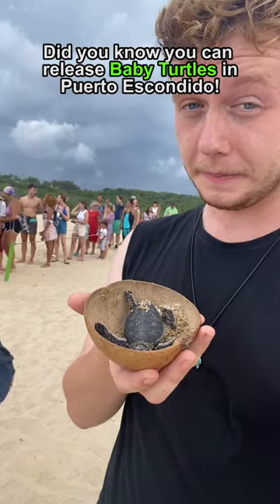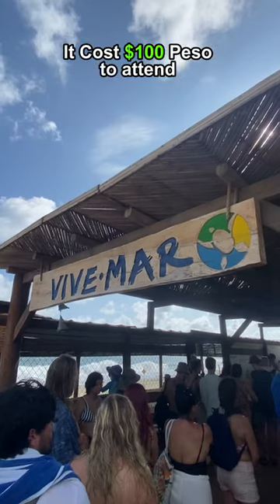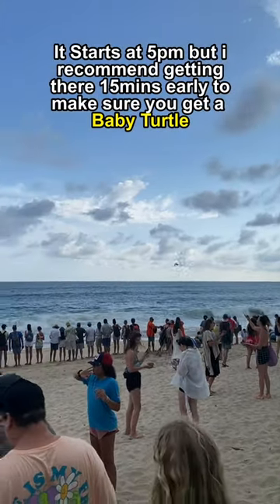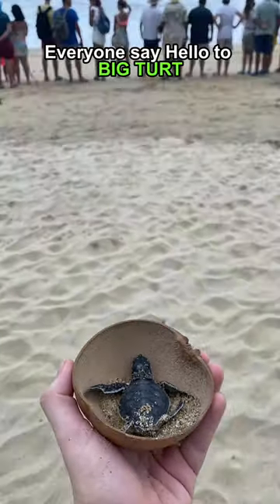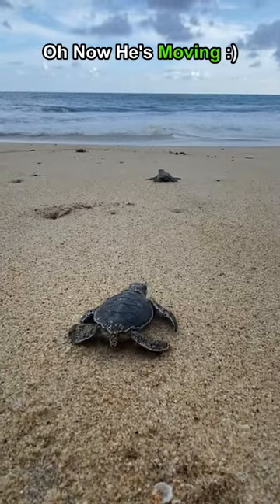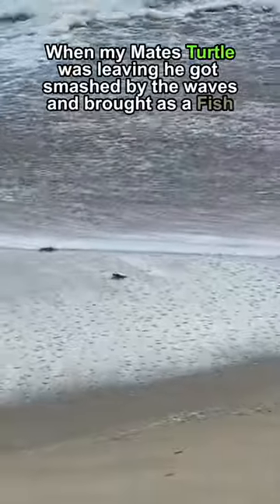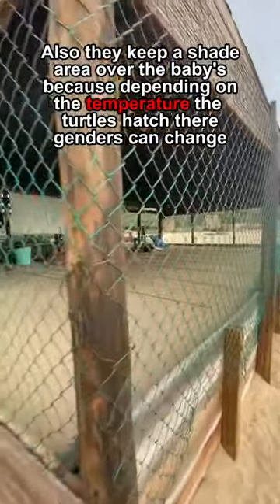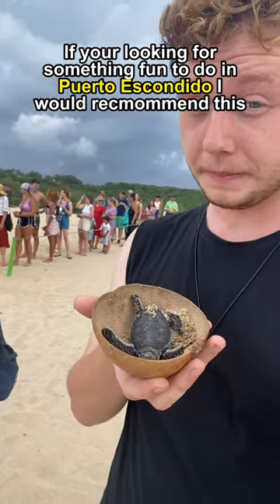Releasing Baby Turtles in Puerto Escondido, Travel Vlog